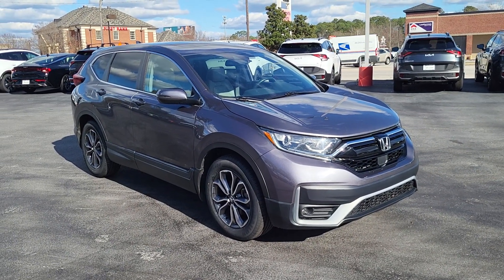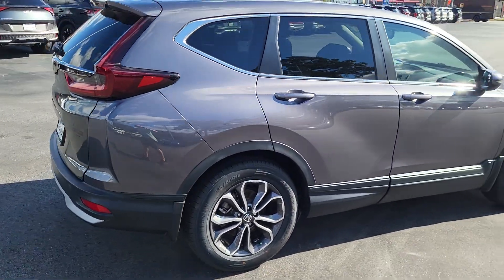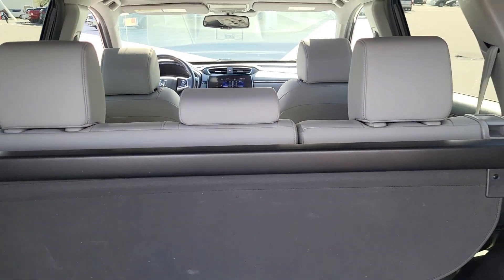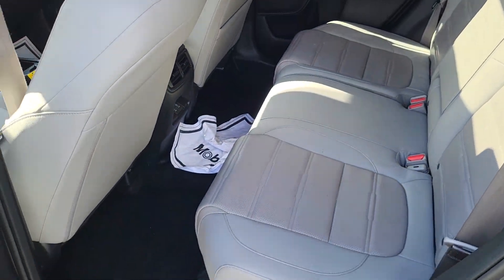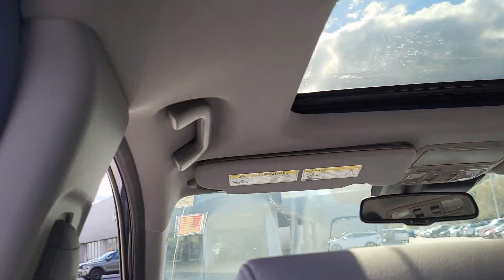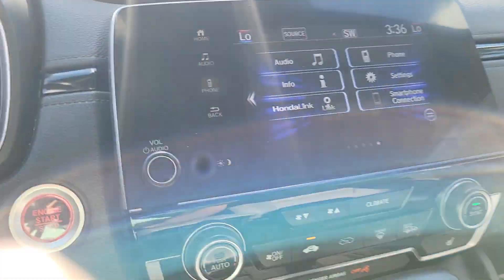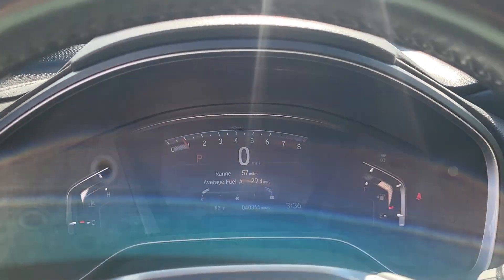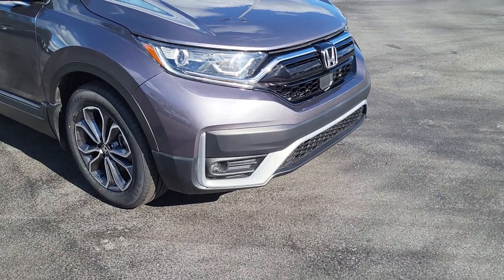16848A 2021 Honda CR-V 2WD EX-L